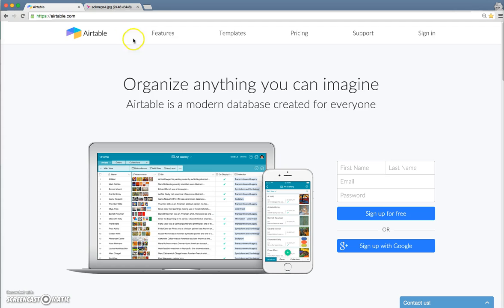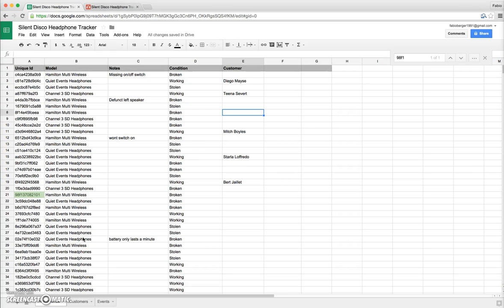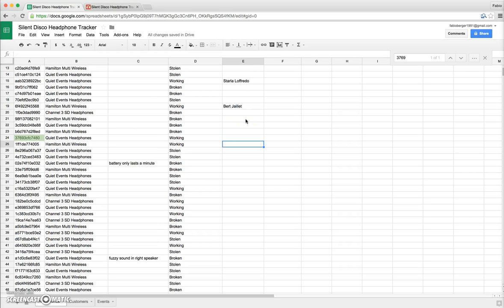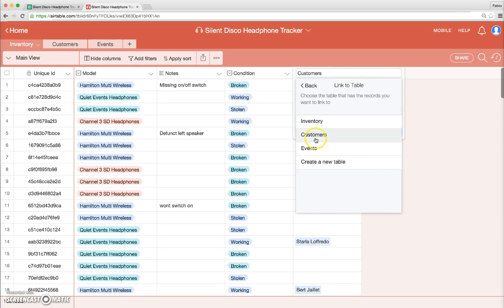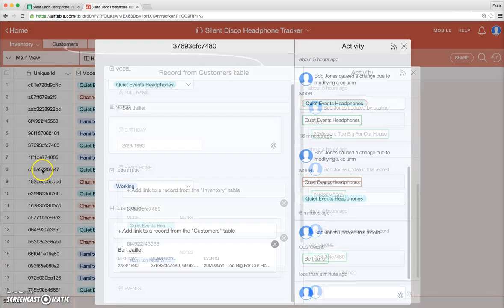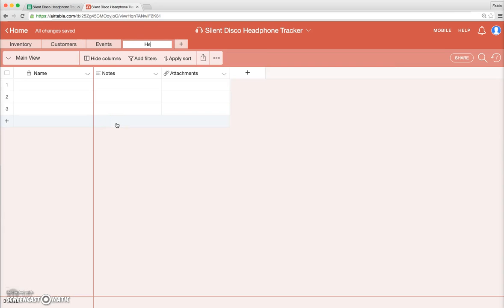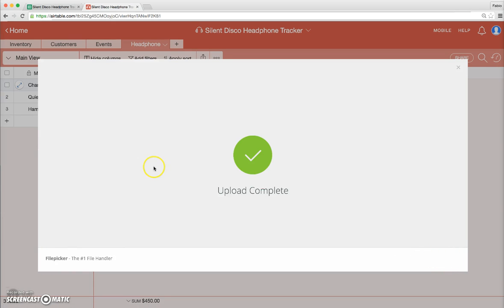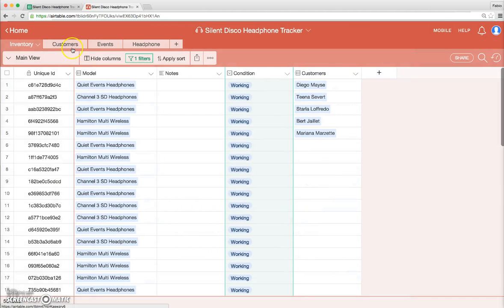Managing A Silent Disco Company with Airtable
Airtable is a database made for everyone. It can be used to organize and collaborate on information with others. In this tutorial, I will show you have a Silent Disco Headphones rental company can use Airtable to keep track of every pair of headphones, which customers have checked out which item and whether or not they have returned them at the end of the party.

The unlimited extensibility of Airtable makes it easy to also track the condition of each headphone, as well as information about the brand, cost and look of each headphone. The possibilities are endless.